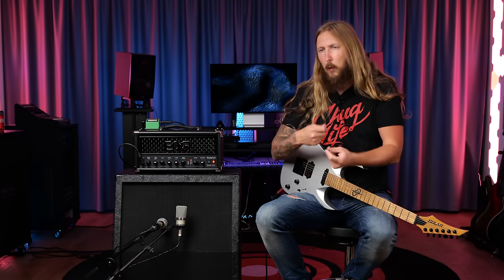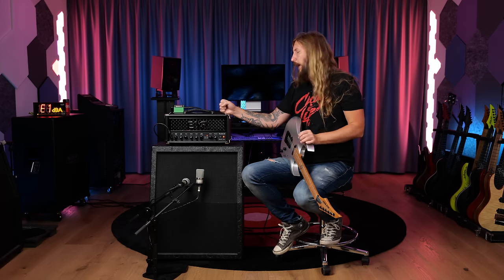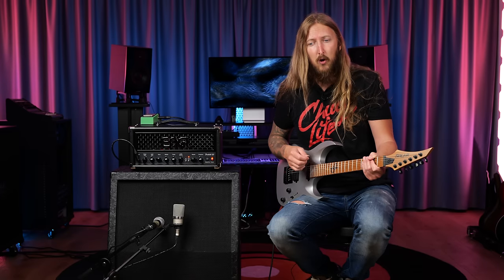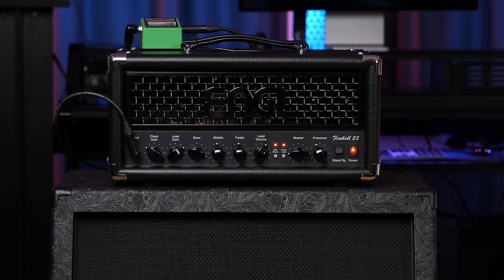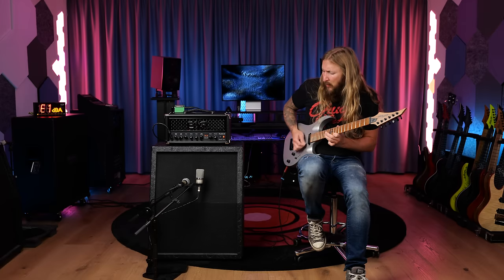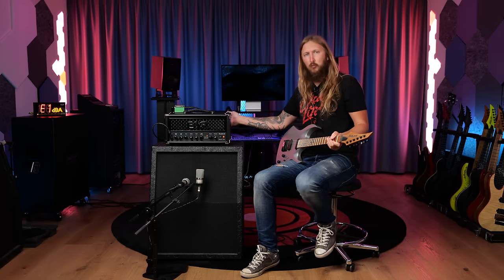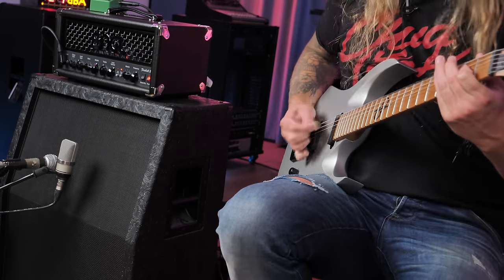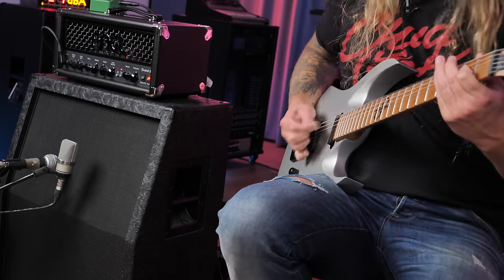RIG OF THE WEEK - Engl Fireball 25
Trying out the ENGL Fireball 25. A small little asshole of an amp!

►List of things I use to make my video: